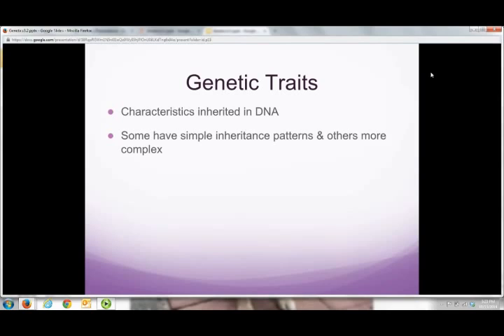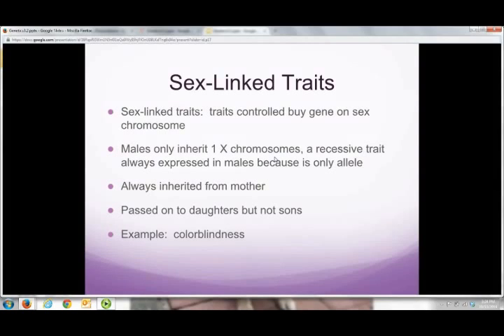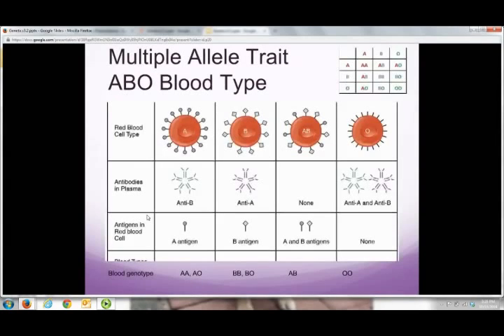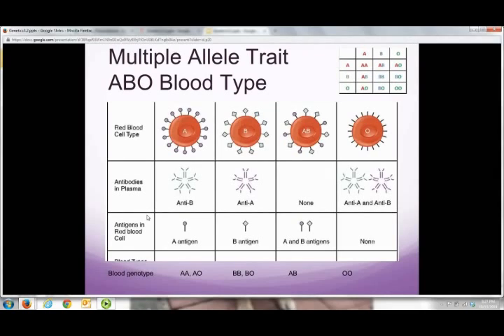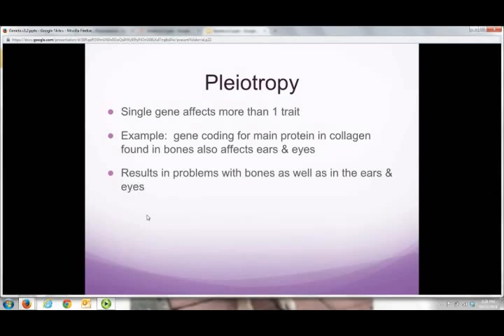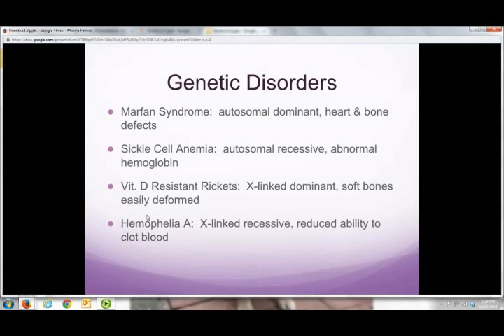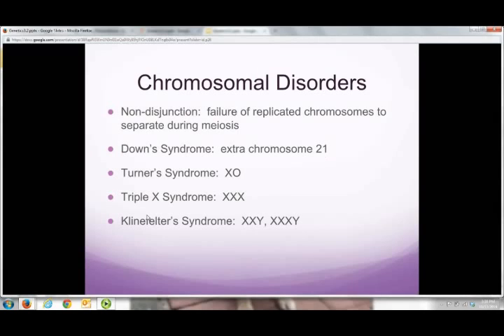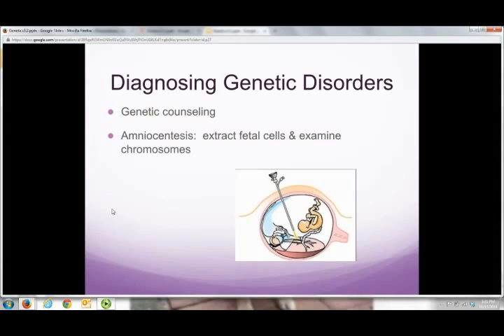genetics 3 2 default